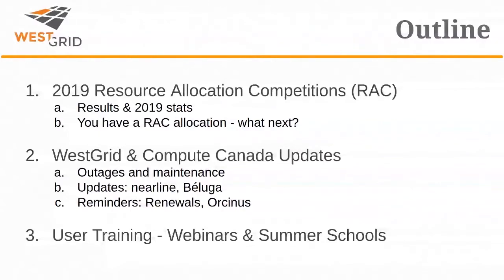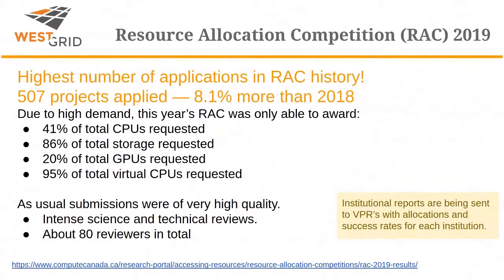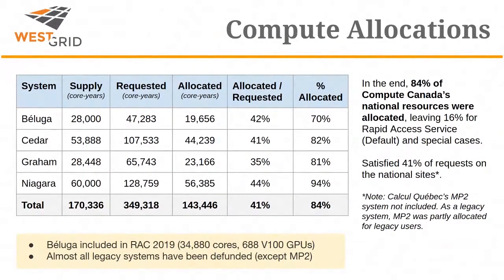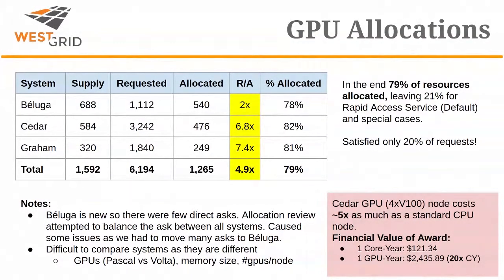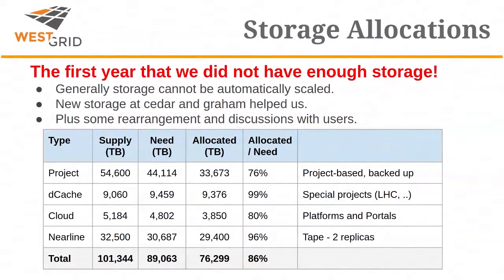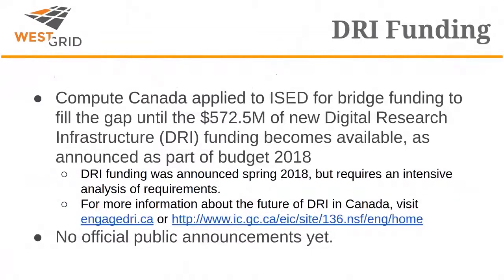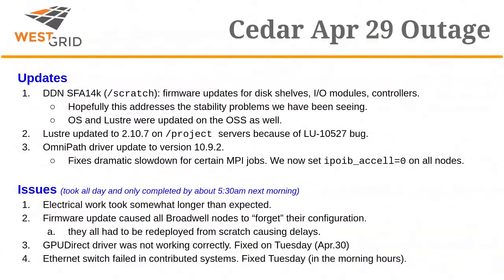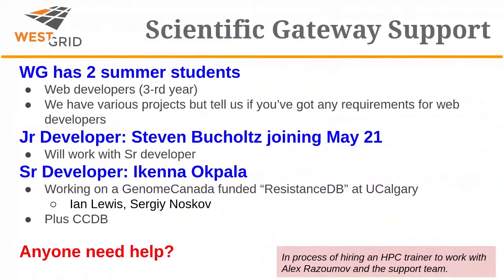WestGrid May 2019 Community Town Hall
Patrick Mann, WestGrid's Director of Operations, shares the latest updates from WestGrid and Compute Canada that have impacts on advanced research computing users in Western Canada. This month's Town Hall focused on the RAC 2019 results, new national system updates, and upcoming user training events.